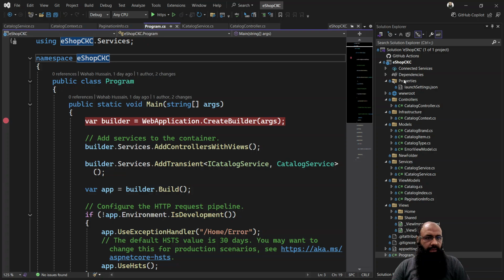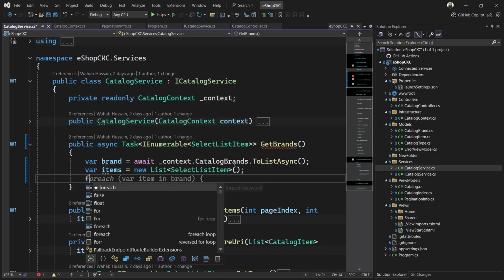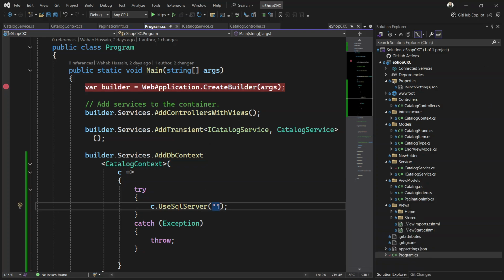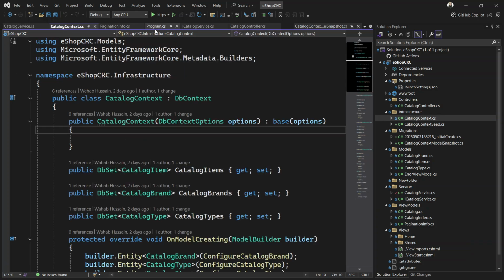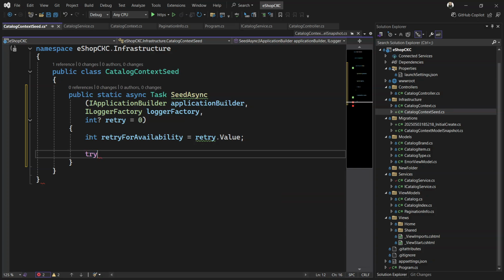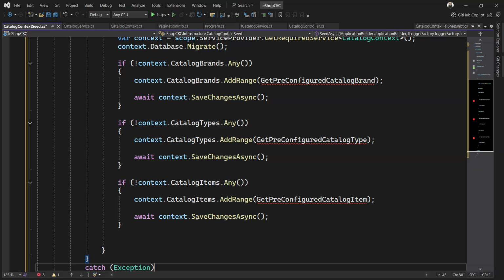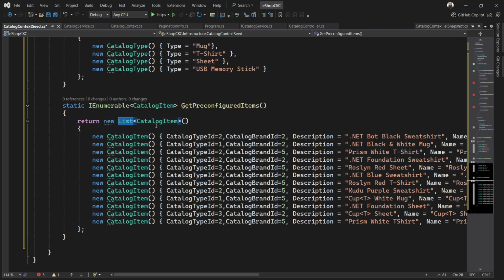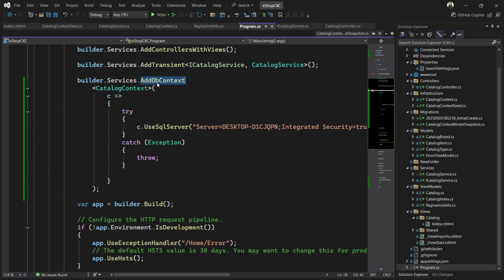Build a Full-Featured eShop Using eShopOnWeb | ASP.NET Core Open Source Project Tutorial (Part 3)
00:00 – Introduction
01:05 – Registering CatalogContext with SQL Server in the DB Context
03:55 – Implementing GetBrands in Catalog Service to Populate Dropdown
07:30 – Implementing GetTypes in Catalog Service to Populate Dropdown
09:05 – Adding SQL Server Connection String
11:00 – Generating Migration File for Catalog Database
13:00 – Creating CatalogContextSeed to Seed Database Tables
13:55 – Invoking Seed Method in Program.cs
18:30 – Why Create a Scoped Service in Program.cs
24:30 – Creating Pre-Configuration Method for Catalog Brands
30:25 – Conclusion

In this video, I walk you through how to create a modern, full-featured eCommerce application using the eShopOnWeb open-source project from Microsoft. Whether you're a beginner exploring ASP.NET Core or a seasoned developer looking to fast-track your eShop setup, this tutorial will help you get started quickly.

🚀 What You’ll Learn:

Creating migration files
Setting up the a seeding Context Class to create and populate database using EF Core
Modifications in program.cs file to make things running

Tips on extending the application for real-world use

Migration command excuted during the video

📦 About eShopOnWeb:
eShopOnWeb is a sample ASP.NET Core reference application, showcasing the clean architecture and best practices for building scalable web apps.

🔧 Tech Stack:

ASP.NET Core
Entity Framework Core
Razor Pages